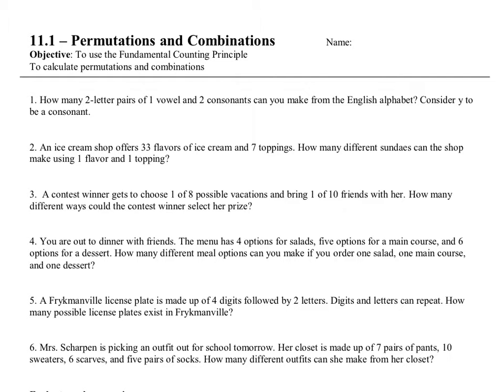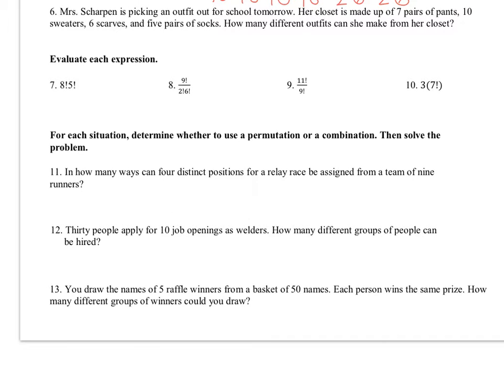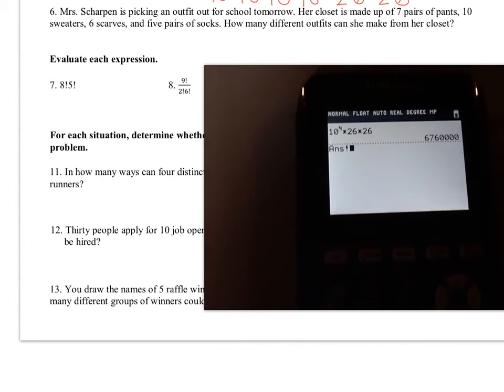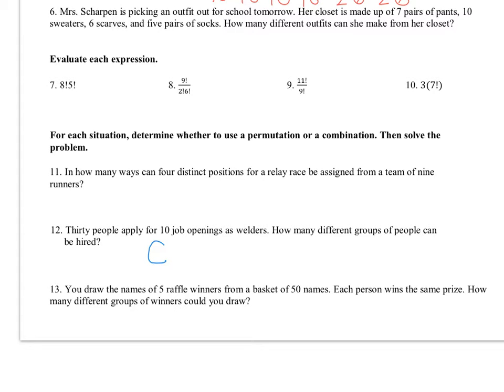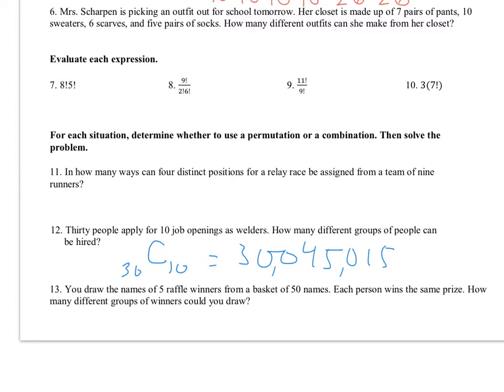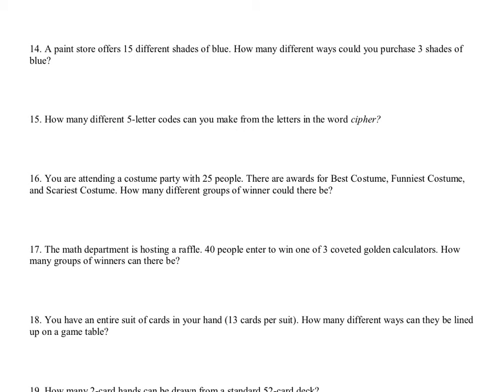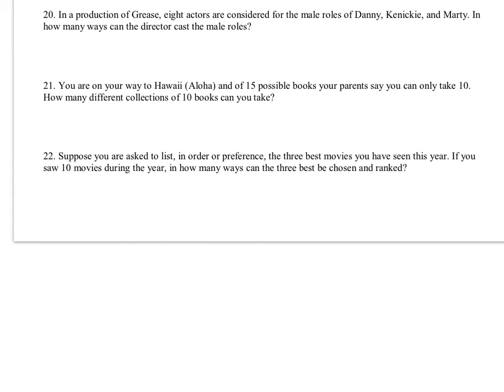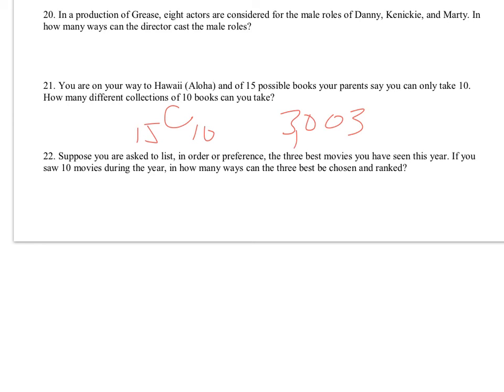HAlg2_11.1 questions